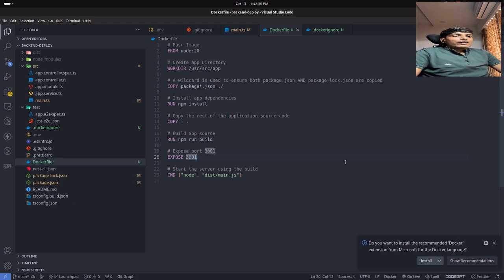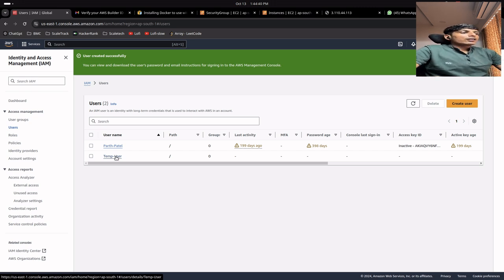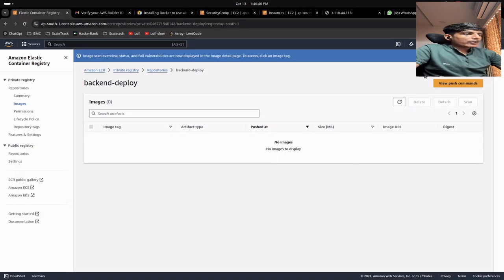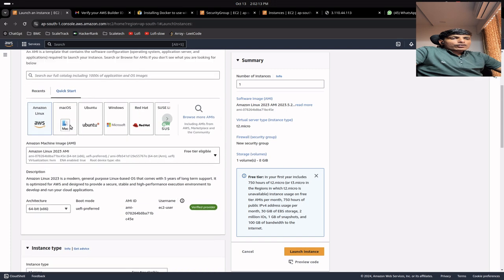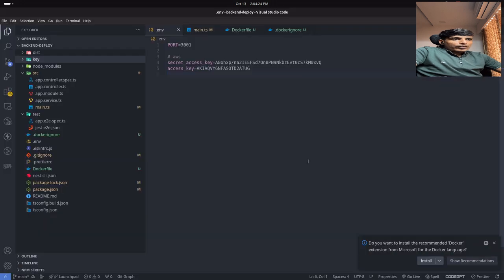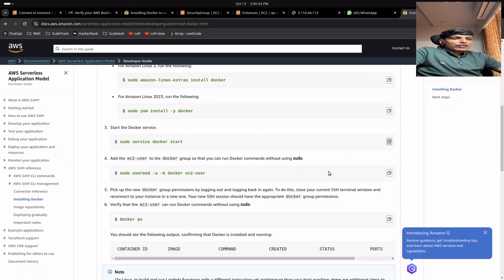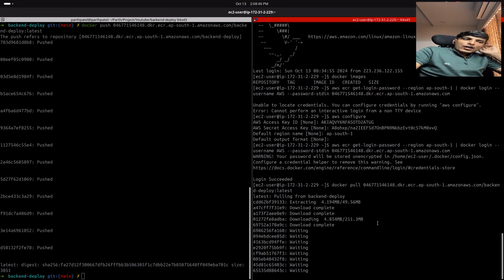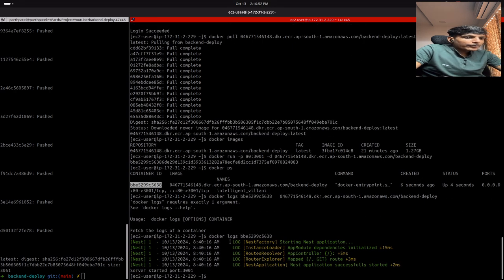Deploy Node JS Application on AWS Using ECR, EC2 and Docker || MRCodder || Parth Patel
"Learn how to deploy a Node.js application on AWS using Docker, ECR (Elastic Container Registry), and EC2. In this step-by-step tutorial, we'll guide you through building a Docker image, pushing it to ECR, and launching the containerized app on an EC2 instance. Perfect for developers looking to scale applications with AWS cloud infrastructure."